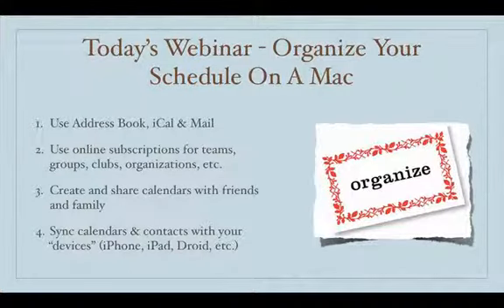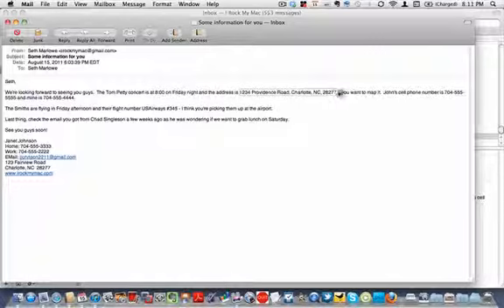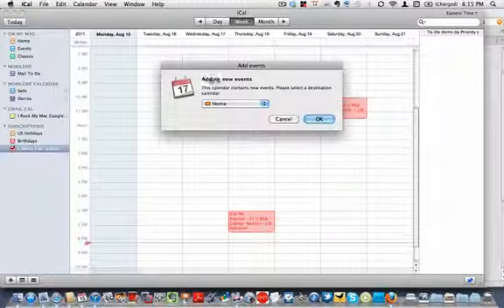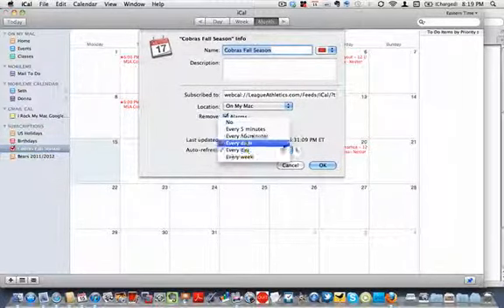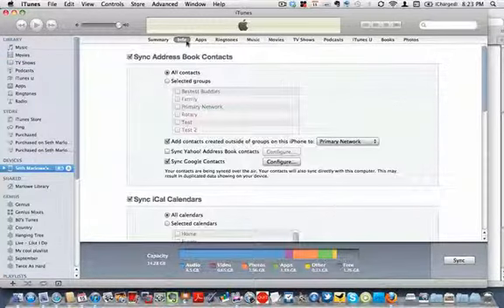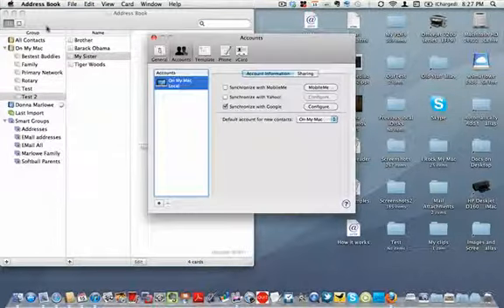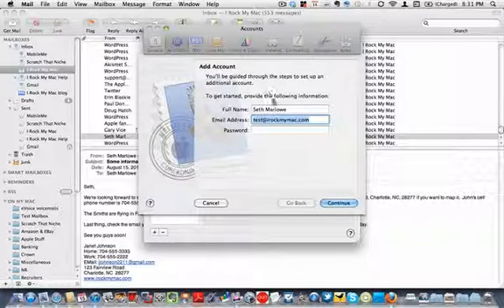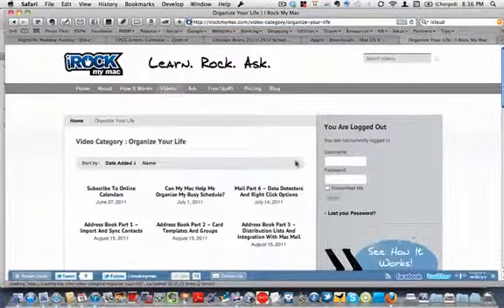Organize Your Schedule On A Mac - Webinar Recording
In our free webinar August 15th I covered 4 ways to organize your schedule on a Mac and answered a few questions at the end.

Use iCal, Address Book and Mail
Use online subscriptions for teams, groups, clubs, organizations, etc.
Create and share calendars with friends and family
Sync calendars and contacts with devices such as a iPhone, iPad or Droid